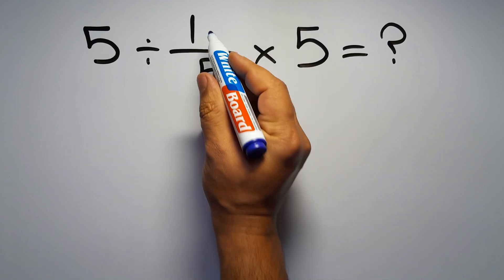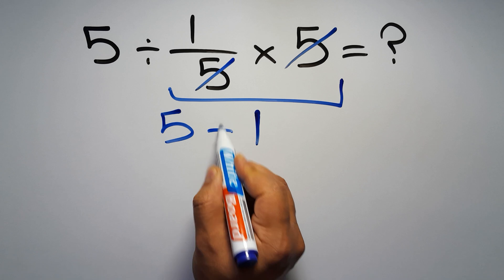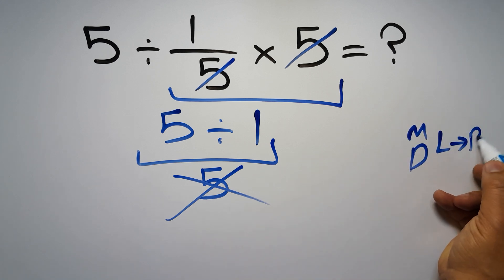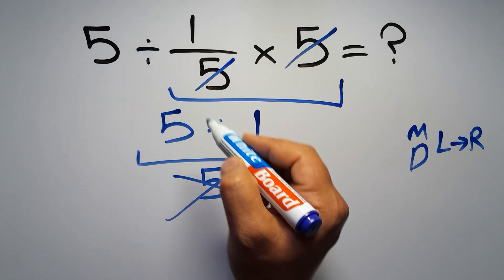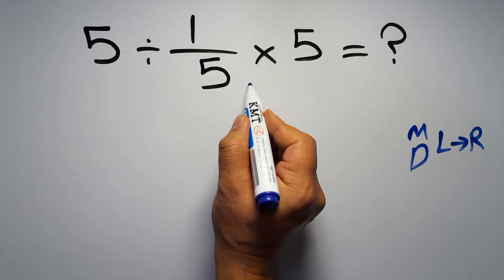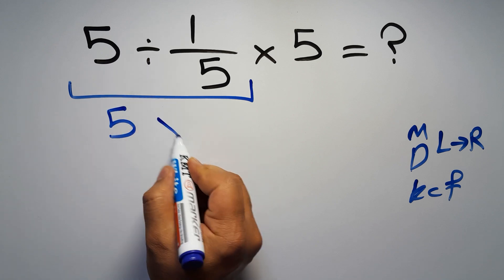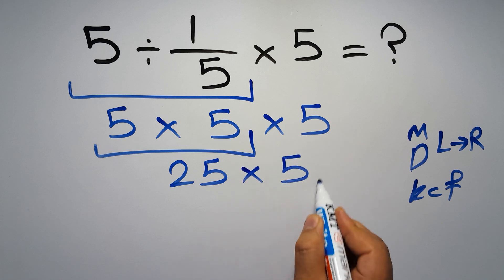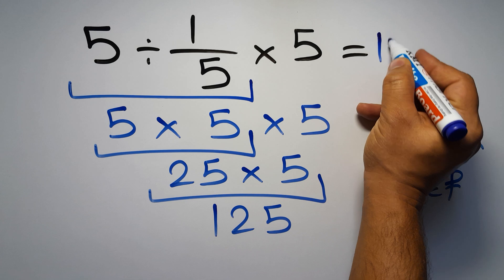Can You Beat This Math Challenge?